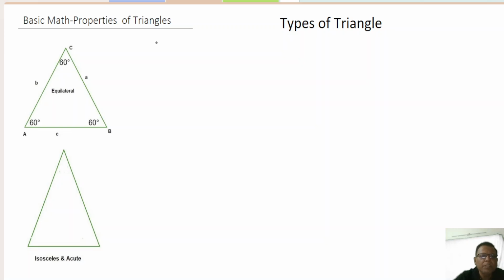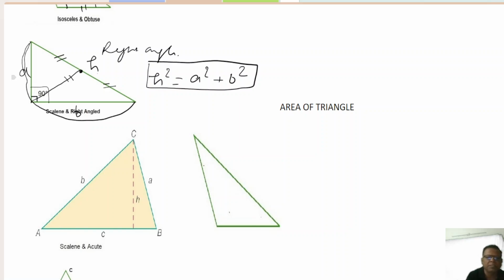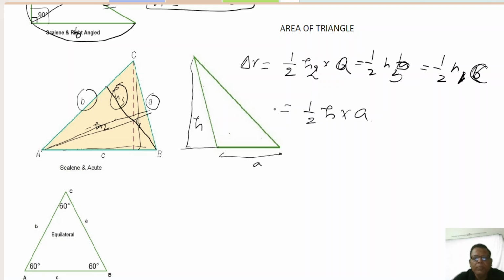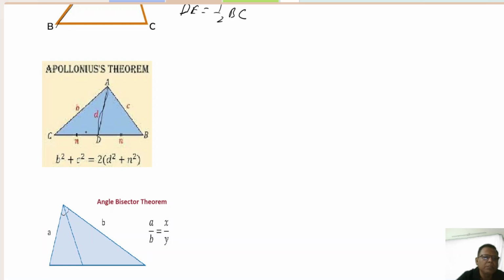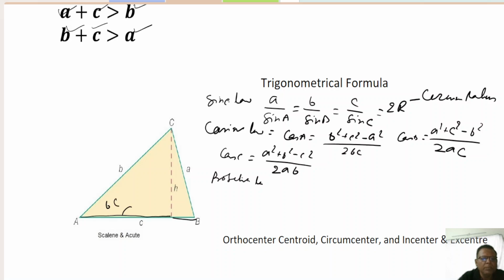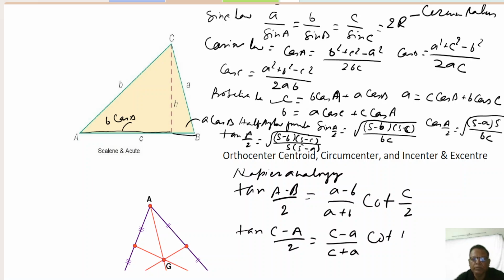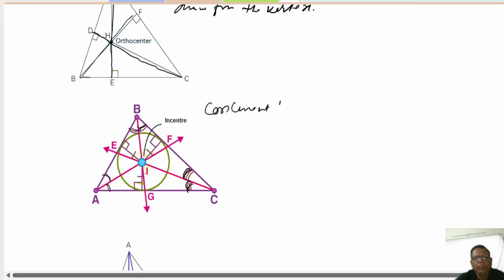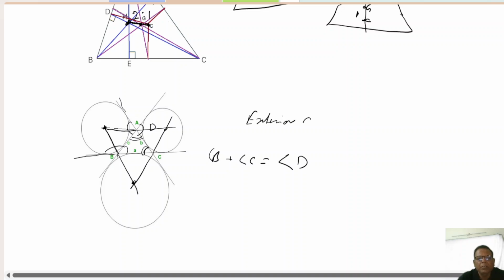Gyan Prakash basic mathematics Properties of triangle